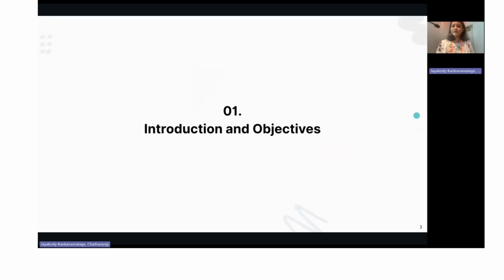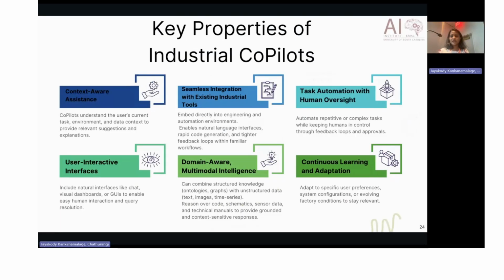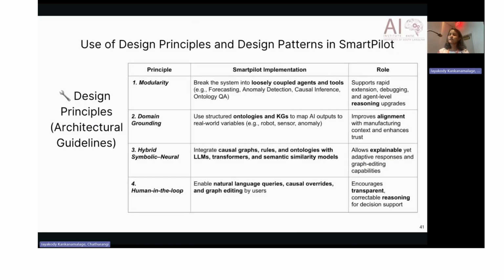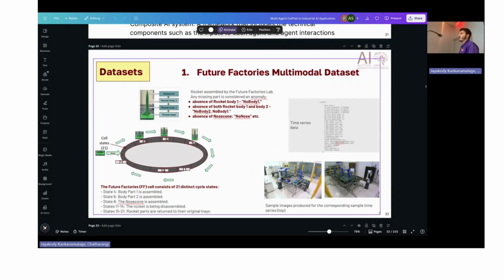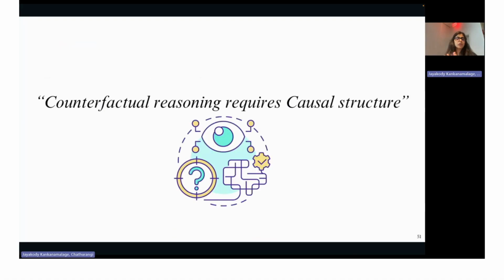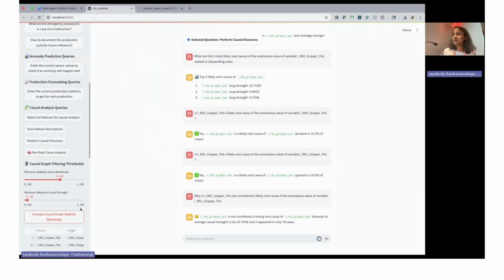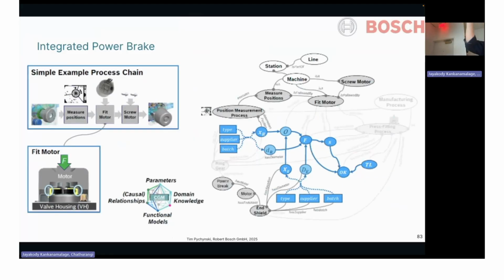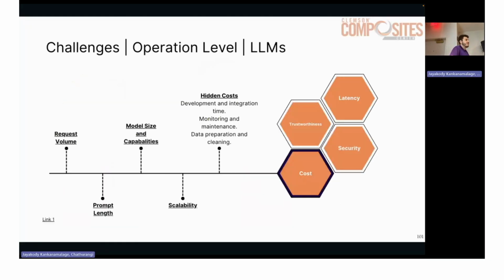AAMAS 2025 Tutorial: Multiagent CoPilot in Industrial AI Applications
May 19, 2025 | Detroit, Michigan, USA

Explore highlights from our AAMAS 2025 tutorial on the Multiagent CoPilot—a groundbreaking approach to industrial AI that blends AI, knowledge graphs, and rule-based systems into powerful, explainable solutions.
🎯 In this session, we showcased:
Introduced Industry 4.0 challenges, the need for advanced AI, and neurosymbolic AI as a key enabler for CoPilots.
Explained CoPilot's custom, compact, neurosymbolic design, introduce Multiagent CoPilot.Gain Practical Knowledge of CoPilot Development
Demonstrated SmartPilot’s agents & their integration with knowledge bases.
Investigated the importance of causal discovery, effect estimation, and reasoning embedded into SmartPilot.
Highlighted industrial use cases in using Multiagent CoPilots.
Discussed integration into legacy systems, scalability, and real-time deployment hurdles.

This tutorial provides actionable insights for building next-generation AI systems that are scalable, trustworthy, and ready for deployment.

This work was supported in part by NSF grants #2119654, “RII Track 2 FEC: Enabling Factory to Factory (F2F) Networking for Future Manufacturing”. Any opinions, findings, conclusions, or recommendations expressed in this material are those of the authors and do not necessarily reflect the views of the NSF.